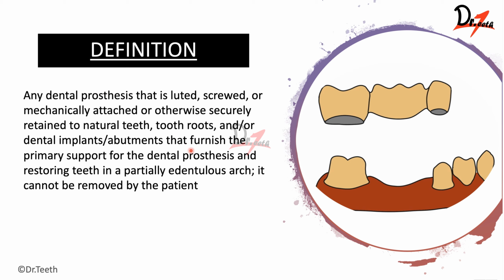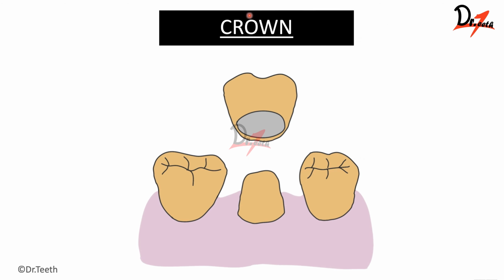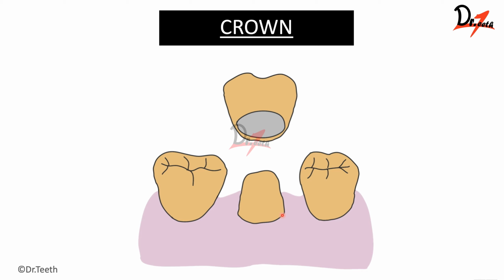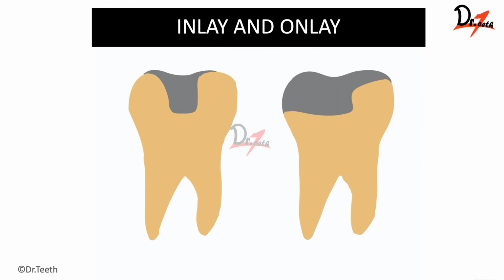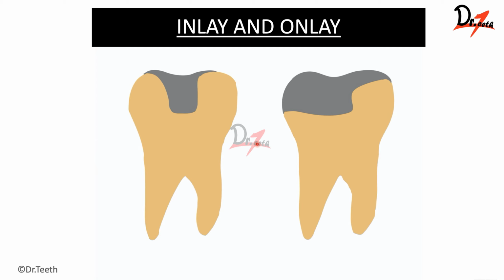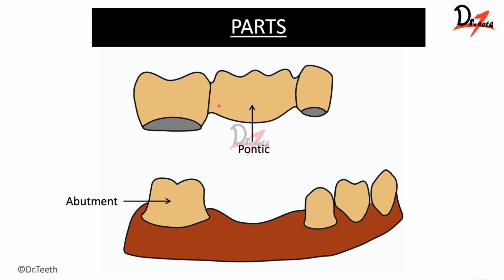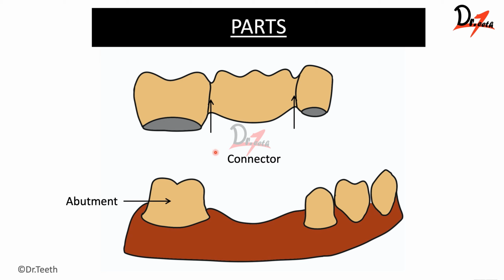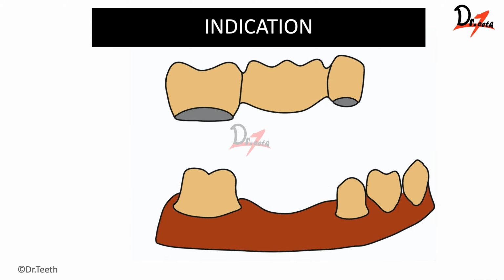Introduction to Fixed Dental Prosthesis | PRIME SERIES